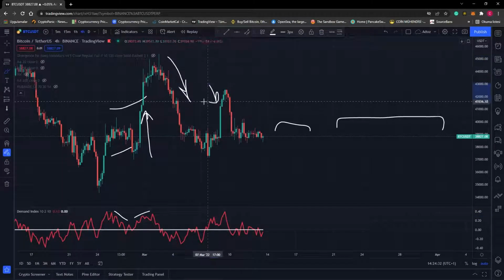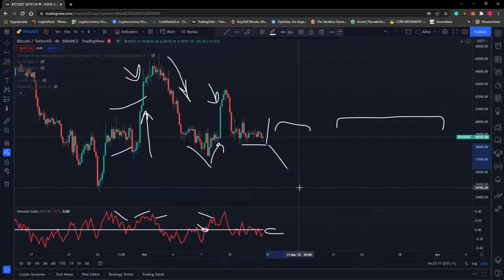How to use Demand Index Indicator? #36